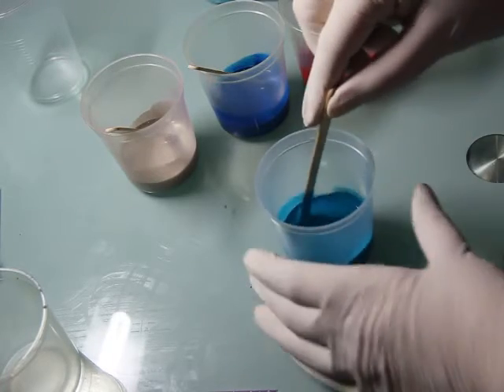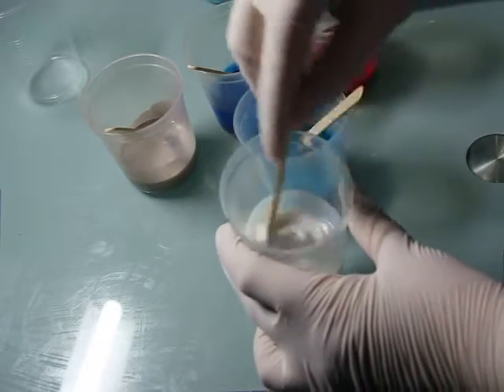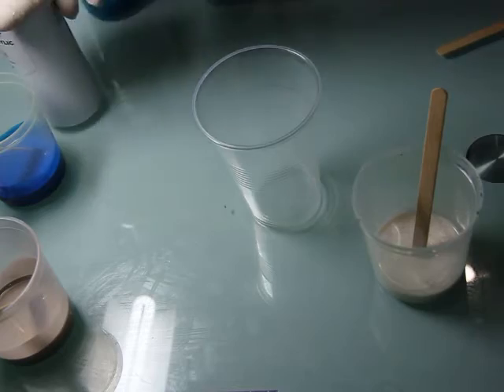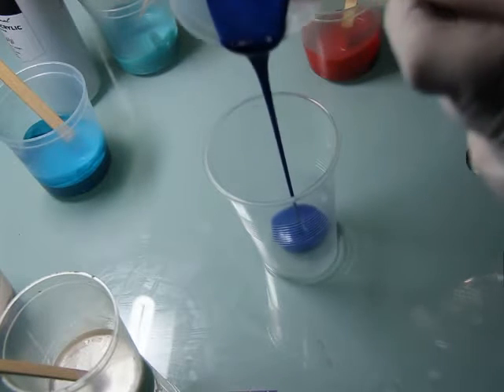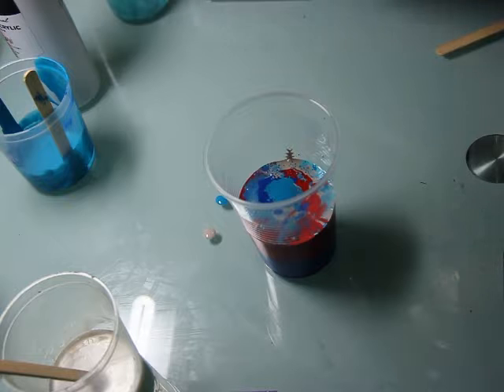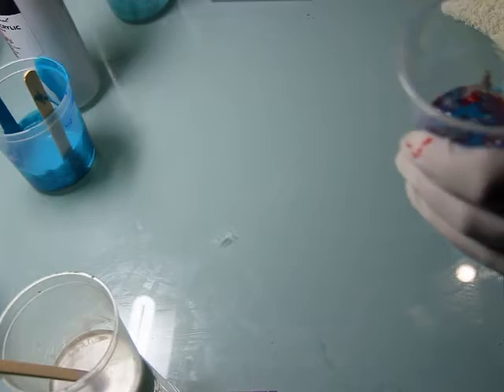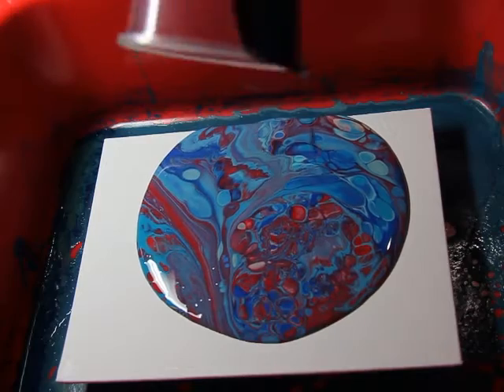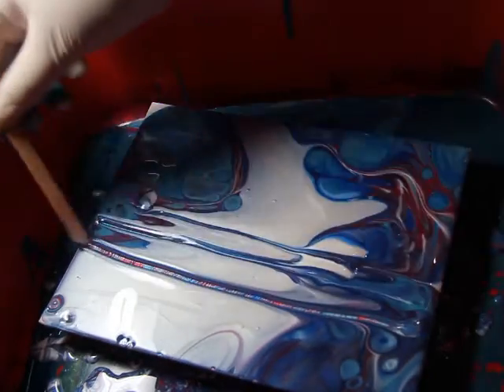Learning paint pour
My first paint pour with acrylic paints and liquidex experiment.

I used these products;
Kaiser paint
liquitex pouring medium
Silicone oil